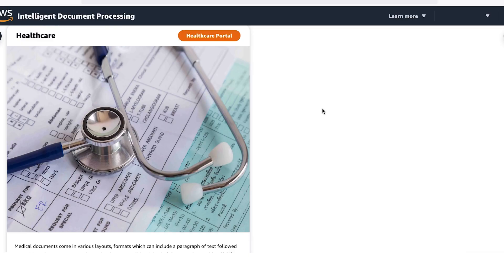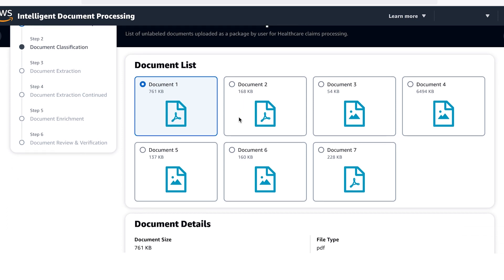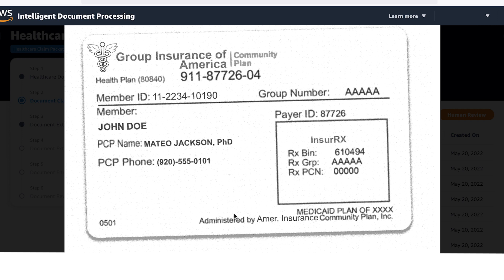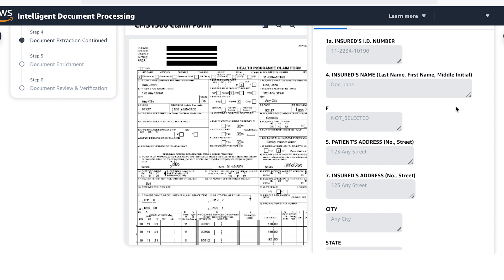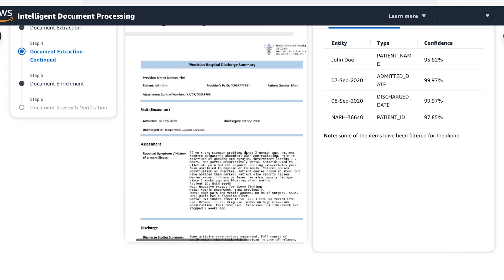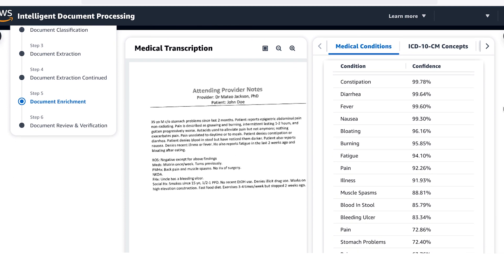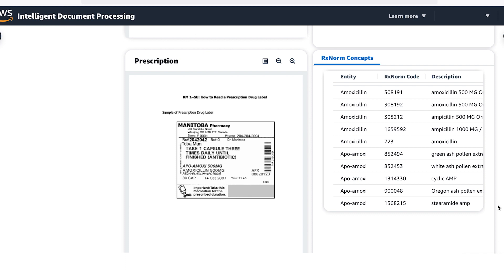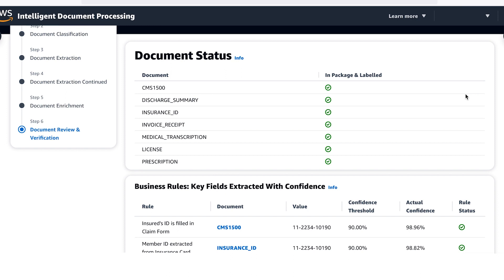Automate your healthcare document processing with AWS AI | Amazon Web Services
Learn how to make faster and more accurate decisions using AWS intelligent document processing for your healthcare documents.